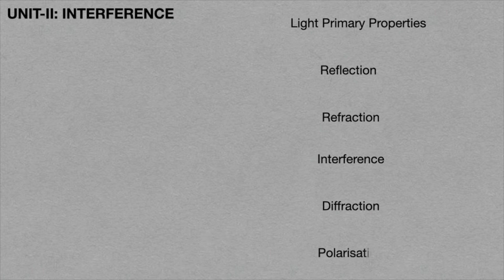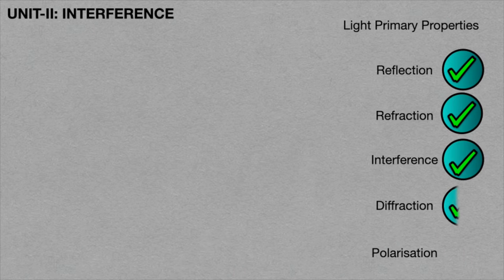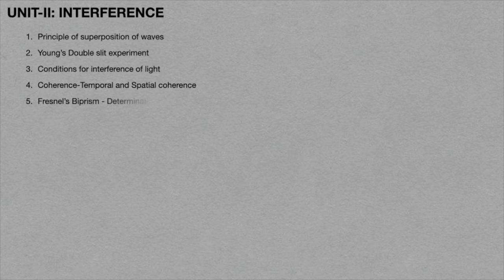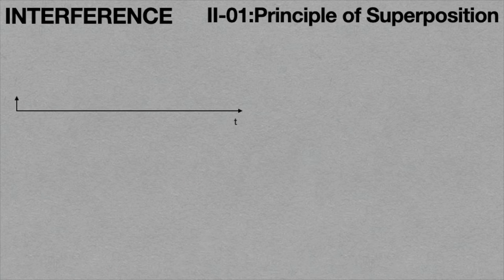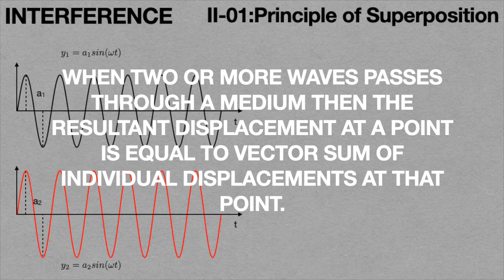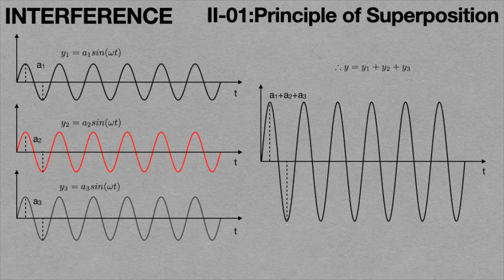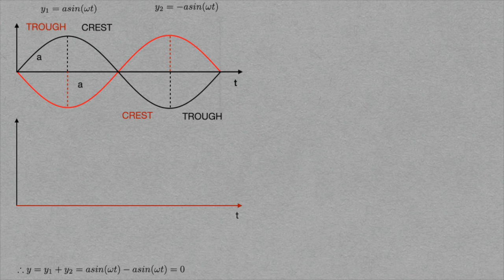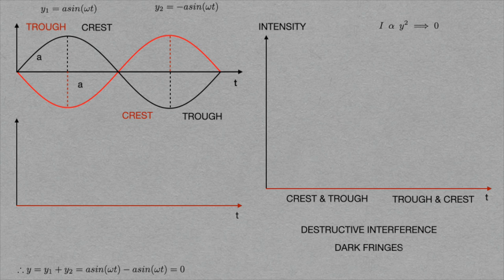PHYSICS-01: Superposition Principle of Waves (2D line Animations)